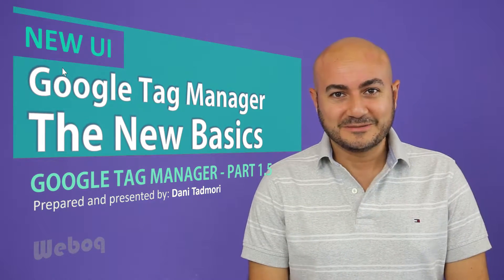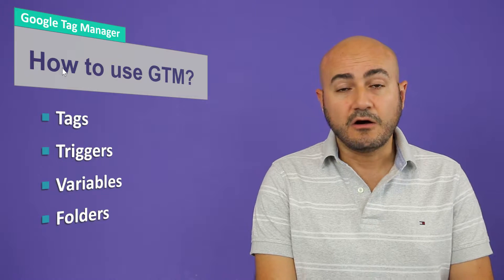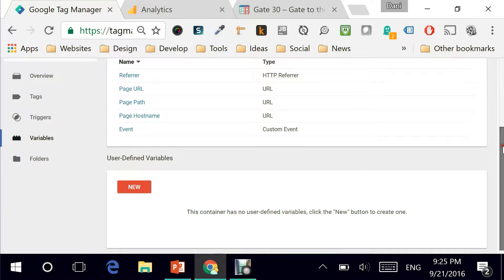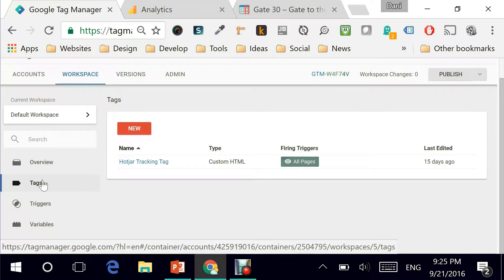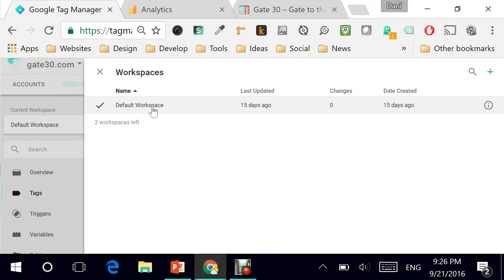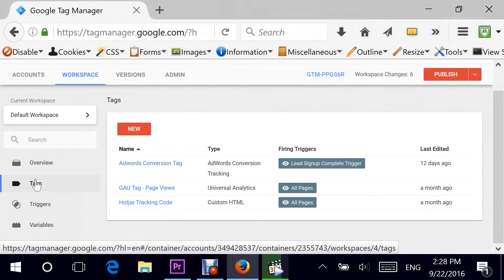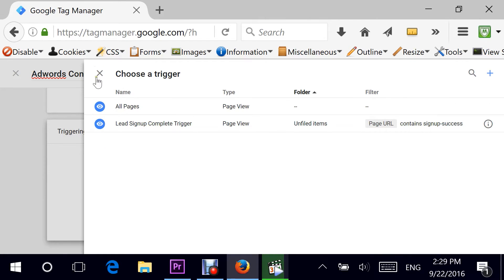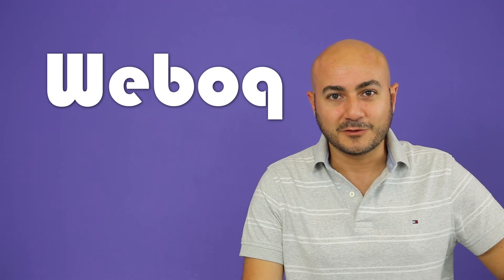New Google Tag Manager Changes & Basics - GTM 1.5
Understand the New Changes and the Basics of Google Tag Manager introduced in late 2016. How is New GTM different from Older User Interface. New Workspaces in Google Tag Manager.